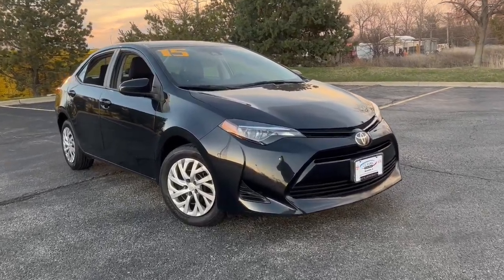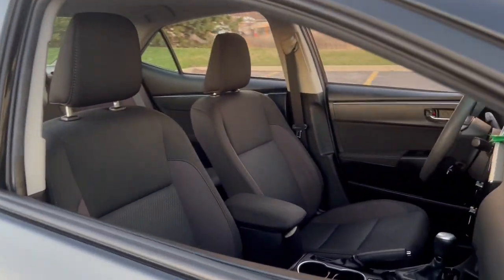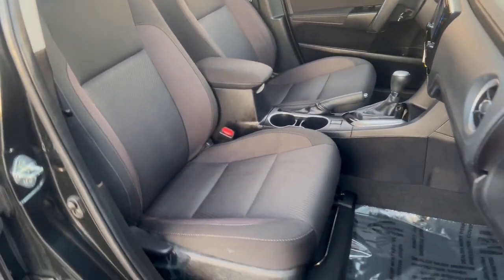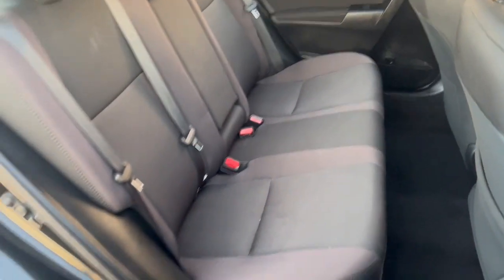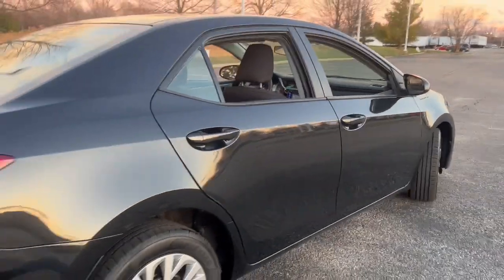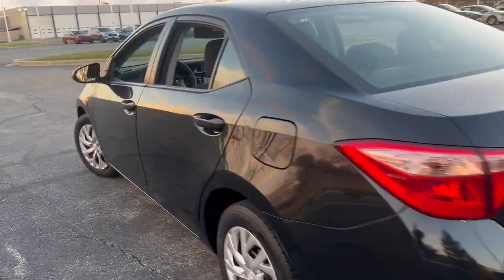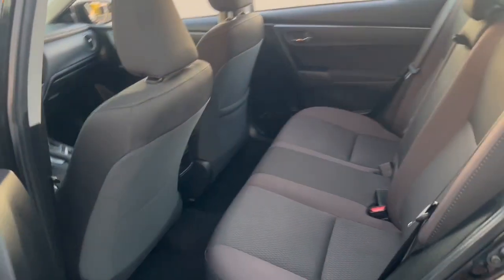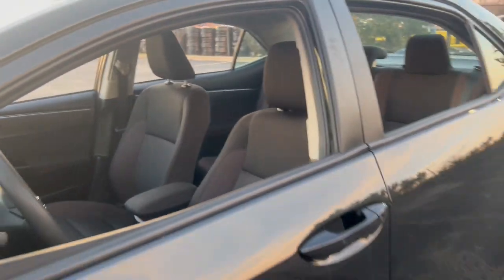2019 Toyota Corolla near me Waukegan, Gurnee, Kenosha, WI, Fox Lake, Libertyville, IL T26098A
Black Sand Pearl Used 2019 Toyota Corolla LE available near me in Waukegan, Wisconsin at Classic Toyota. Servicing the Gurnee, Kenosha, WI,  Fox Lake, Libertyville, IL area.

Classic Toyota
515 N Green Bay Rd

*LE* *One Owner* Check out this fuel efficient 2019 Toyota Corolla LE! This 2019 Toyota Corolla LE is packed with great features, Backup Camera, Bluetooth, Auto Climate Control, Traction Control, Stability Control, and much more. Reliable, safe, and well maintained. Visit Classic Toyota Today! Every Day, Everything We Do, Is Driven By You!